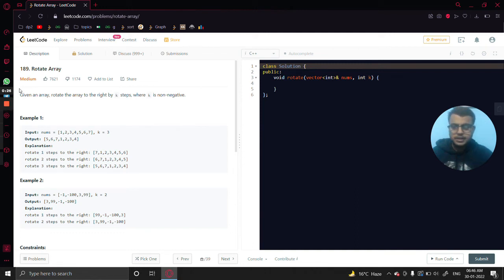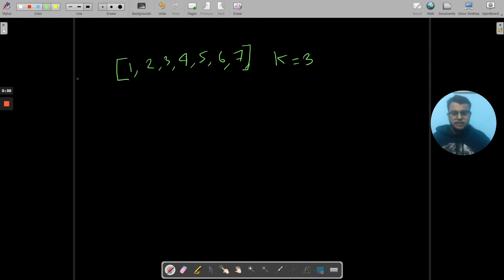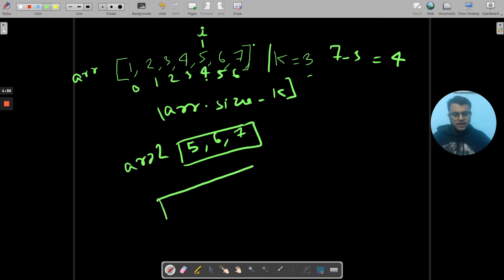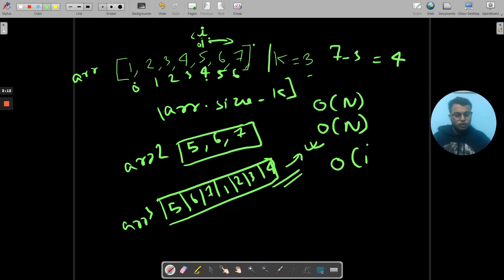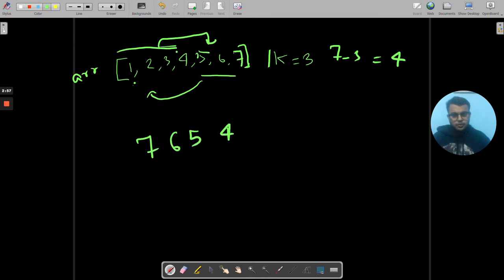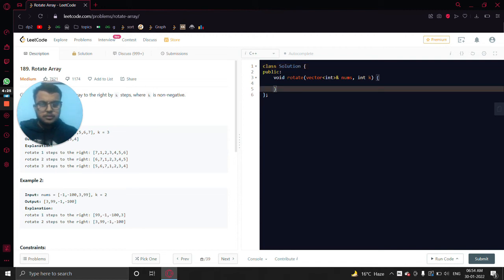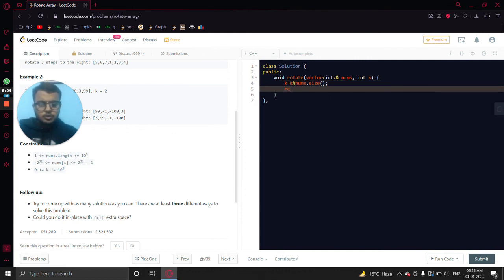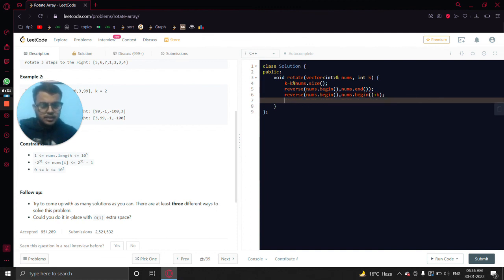189. Rotate Array